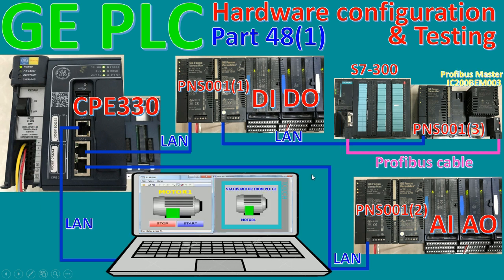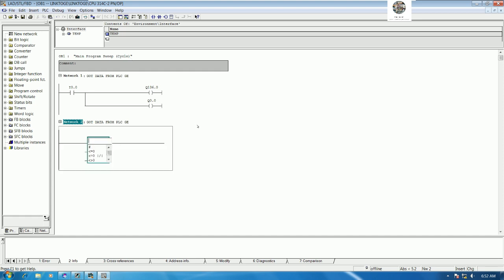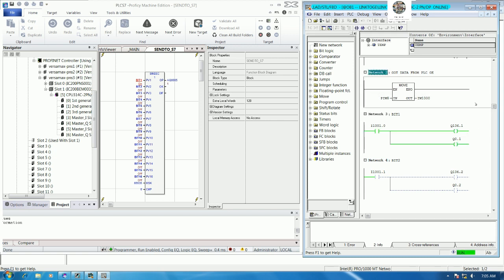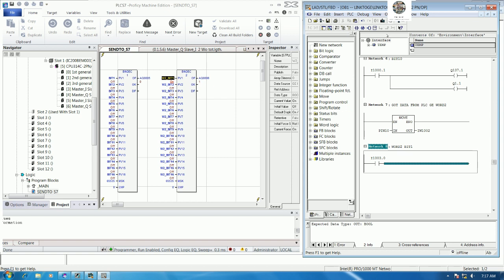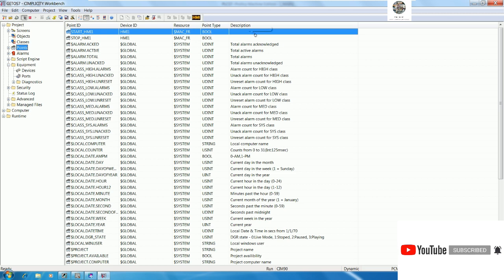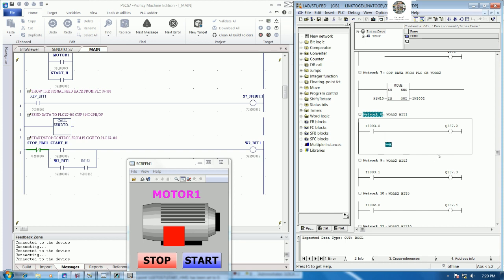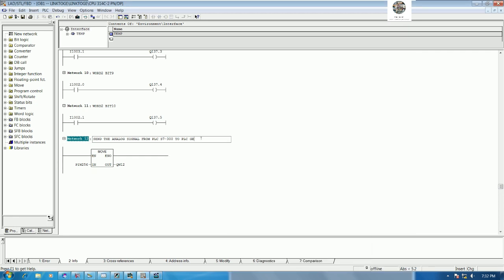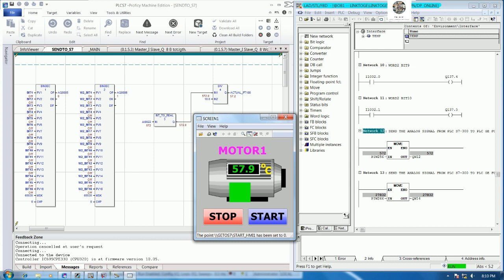How to link data between PLC GE with PLC SIEMENS S7-300 by using Profibus-DP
Today I have one video for show and share about How to link data between PLC GE with PLC SIEMENS S7-300 (Profinet scanner (GE) is Profibus-DP Master with (S7-300) Profibus-DP Slave).
In this video everyone will learn and understand about how to create the project of Proficy Machine Edition and Proficy Workbench to send and got data from PLC S7-300 via Profibus-DP step by step and easy to understand.
Link below is related to PLC programming:
File sample project both Machine Edition and Proficy Workbench
How to wiring 2 WIRE & 4 WIRE of temperature transmitter to PLC S7-200 SMART CPU SR30 with EM AM02
Thanks!